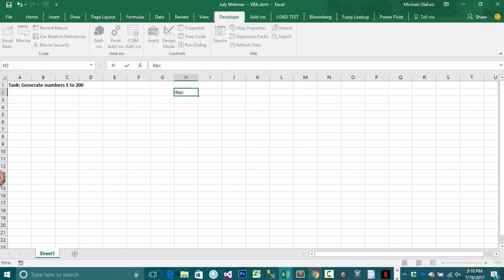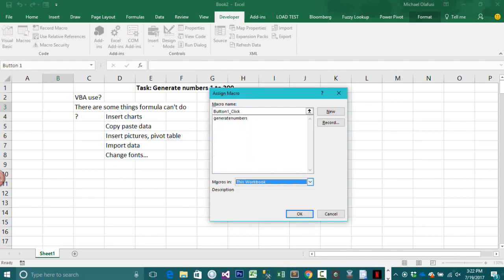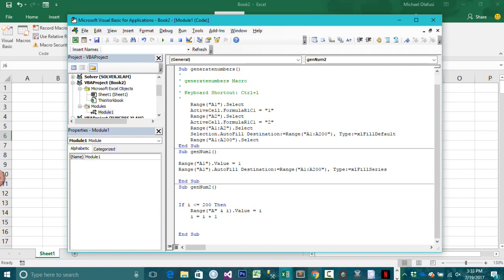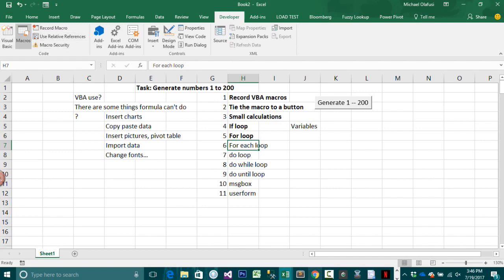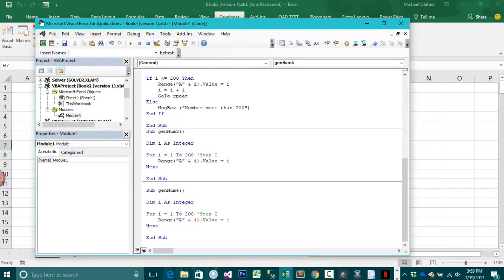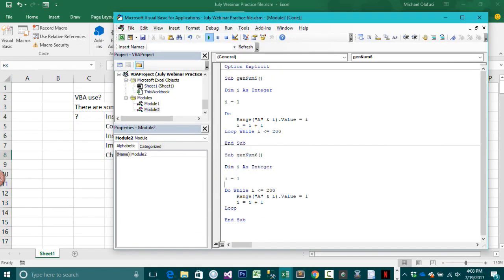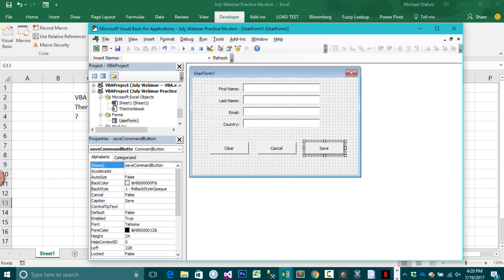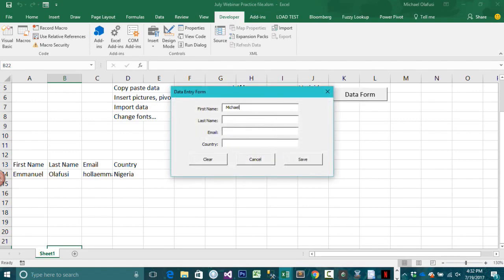July 2017 Webinar: Getting Comfortable With Microsoft Excel VBA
For this month's webinar, we will be exploring the powerful Microsoft Excel VBA.

Too many people wrongly think that VBA is hard or for just for core programmers.

I will be helping you  see the benefits of learning Excel VBA and then help you make your first steps into becoming proficient at Microsoft Excel VBA.

In this webinar, I will be showing you:
1. How to record Excel VBA macros
2. How to edit recorded Excel VBA macros
3. How to carry out simple tasks with Excel VBA
4. How to work with Userforms
5. And introducing you to loops (If loop, For loop, For Each loop, Do loop, Do While loop and Do Until loop), they form the backbone of Excel VBA coding

Ultimately, I don't expect you to become proficient by participating in this webinar. The goal is to get you started and comfortable with exploring Excel VBA. To take away any fear you have for it and replace those fears with a curious admiration.

So don't miss it!

Venue: YouTube live
Date: 3:00pm - 4:00pm, Wednesday 19, July 2017

If you have not, do join our webinar directory list to be kept aware of every future (monthly) webinars

Cheers!